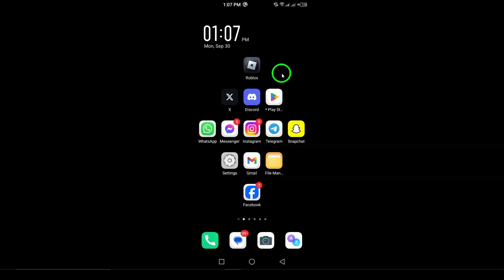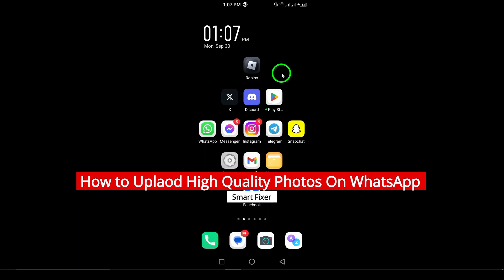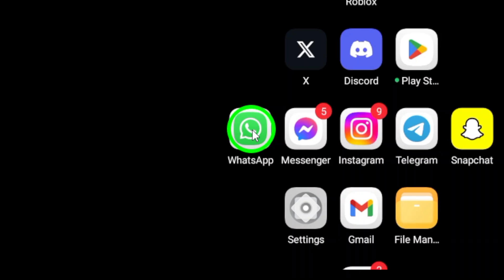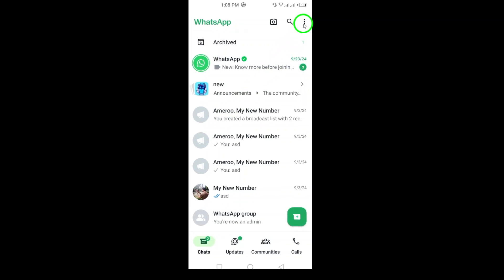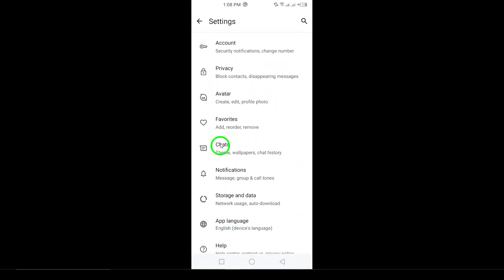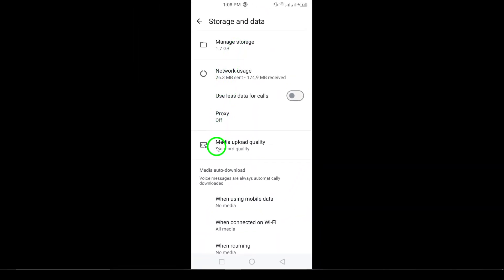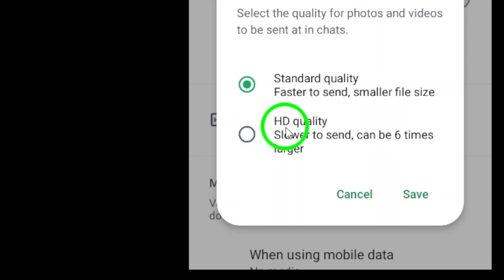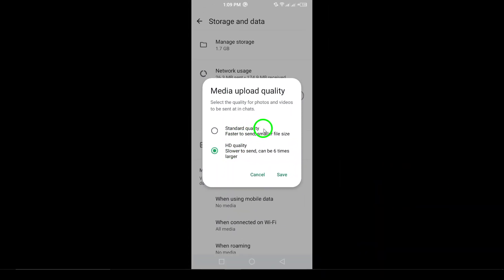How to Uplaod High Quality Photos On WhatsApp (Updated)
Learn how to upload high-quality photos on WhatsApp with our quick and easy guide!

1. Open WhatsApp on your android device.
2. Tap the three dots at the top right.
3. Tap on "Settings".
4. Tap "Storage and Data".
5. Tap "Media upload quality".
6. Select "HD Quality".

Enhance your WhatsApp experience and make sure your photos look their best!
Chapters:
00:00 Intro
00:12 Soultion
01:05 Outro